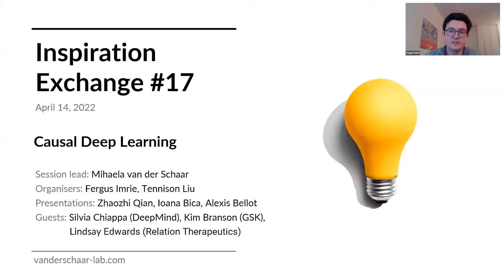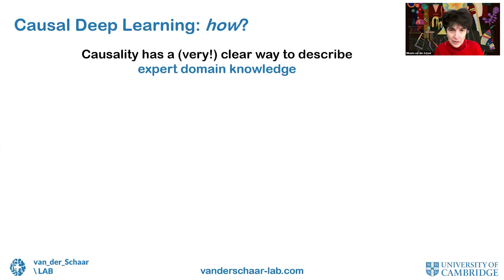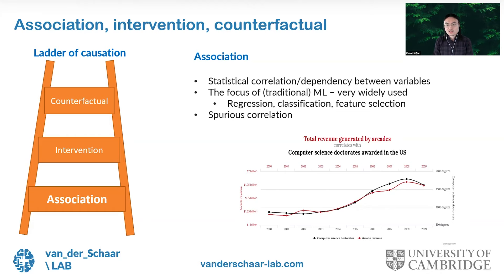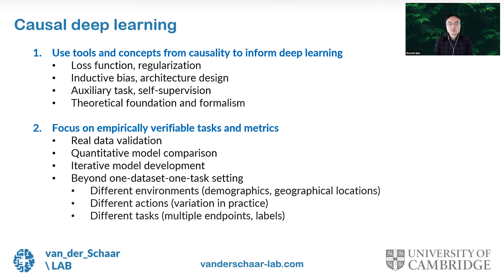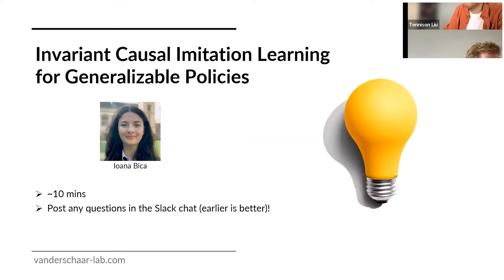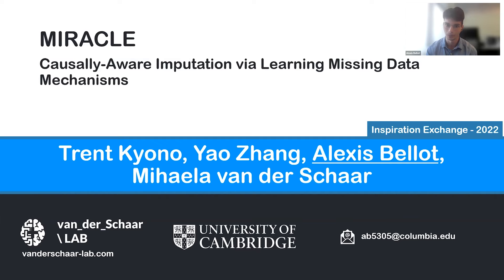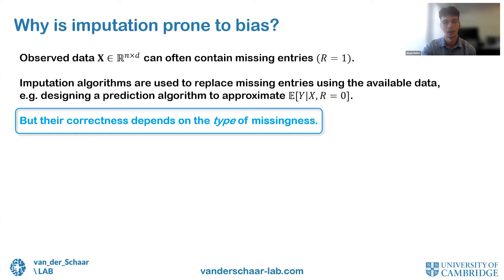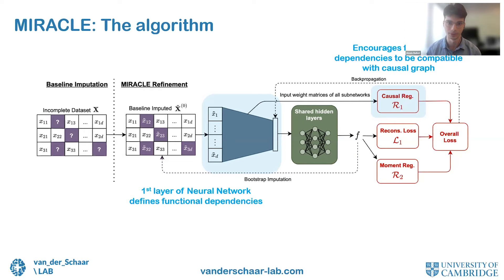Inspiration Exchange - causal deep learning (part 1/2)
Recording of the van der Schaar Lab's seventeenth Inspiration Exchange session, which took place on April 14, 2022, and was attended by students and professionals from the AI and machine learning community.

This was our first Inspiration Exchange session following a newly introduced format. This was an especially interactive session, featuring a roundtable discussion with industry guests, lively Q&A and discussions. The session topic was "Causal deep learning."

To start the session, Mihaela shared a vision for combining causality and deep learning methods, which was further developed by Ph.D. student Zhaozhi Qian in an extended tutorial, where he presented the "Rung 1.5" framework for causality. Current and former lab members, Ioana Bica and Dr. Alexis Bellot, then presented two ways of adopting causality principles in generalisable imitation learning and causally aware imputation.

We then held our first roundtable discussion, where our industry guests Silvia Chiappa (DeepMind), Kim Branson (GSK), and Lindsay Edwards (Relation Therapeutics) shared their perspectives on practical challenges that can be addressed through causal deep learning. The session was then opened up to the audience for Q&A and general discussion.

for more on this topic.